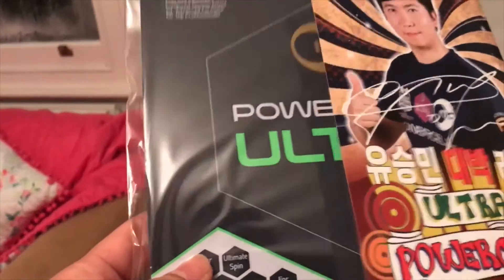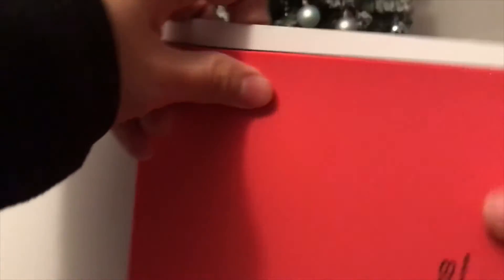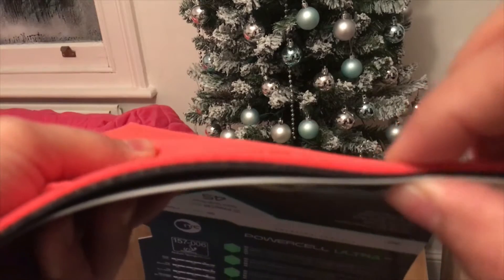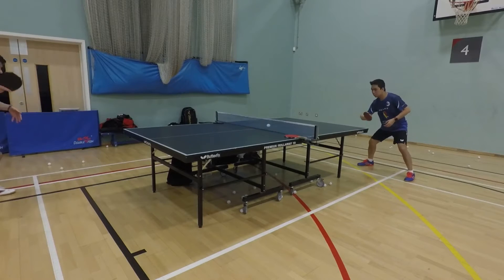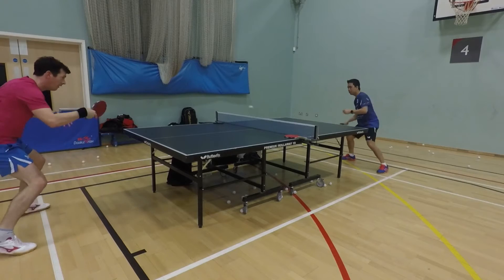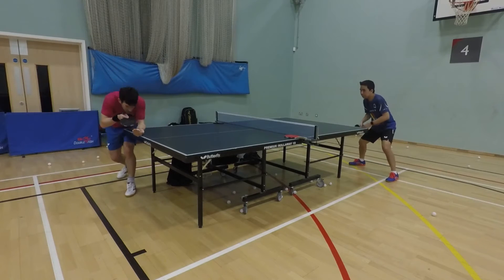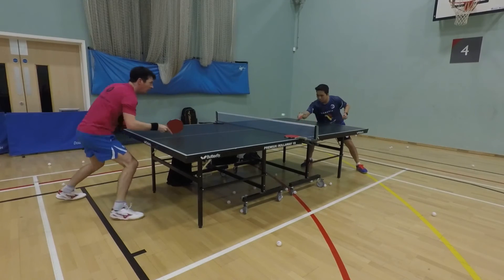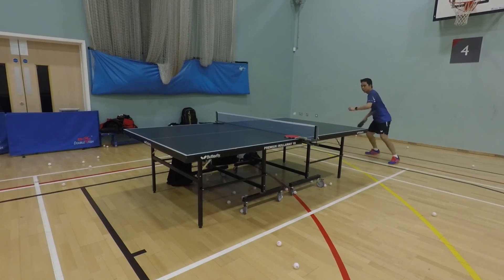ITC PowerCell Ultra RYU SEUNG MIN USING THIS RUBBER.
ITC Ultra Review play with Niall Cameron